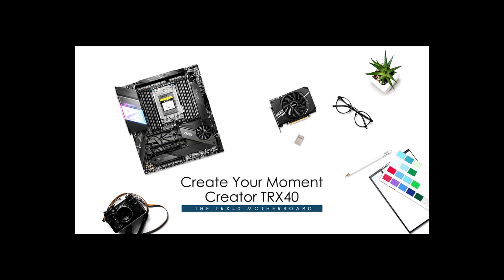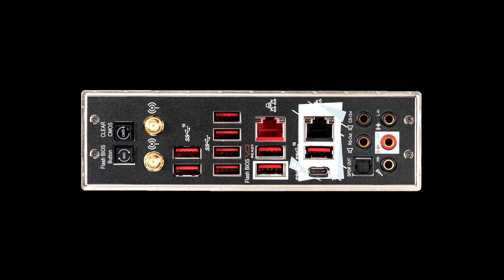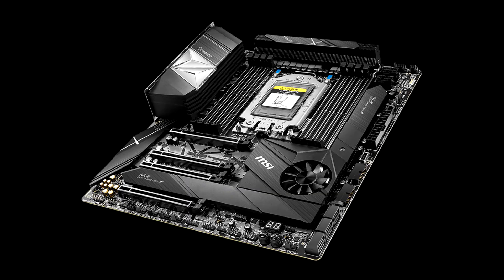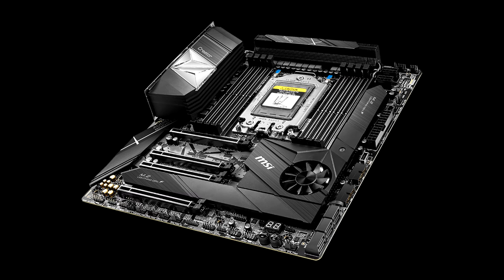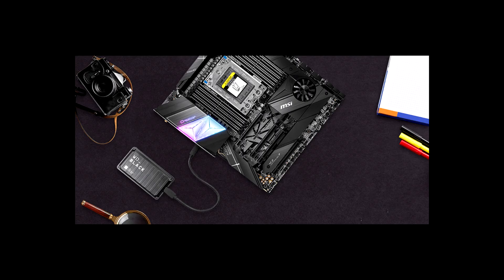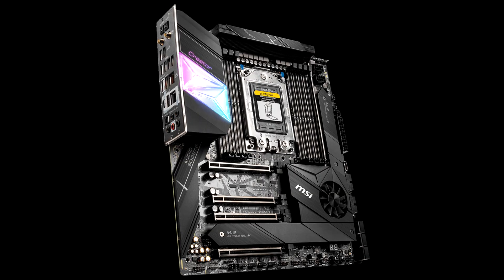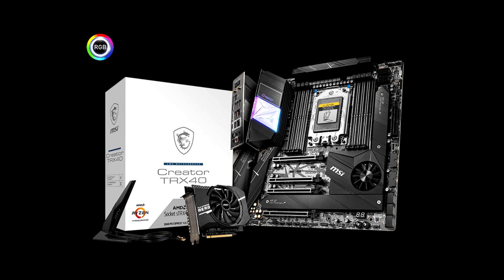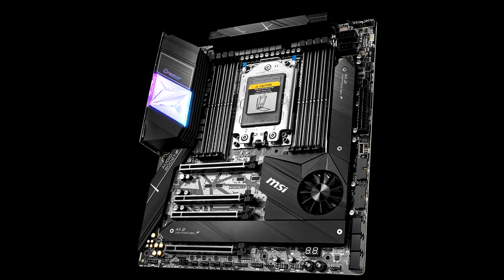MSI Creator TRX40 opinion